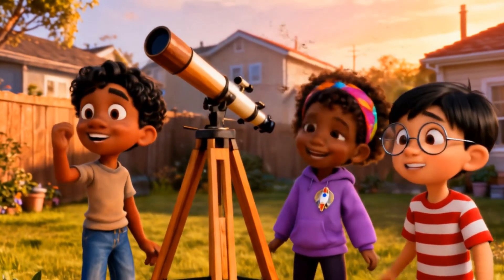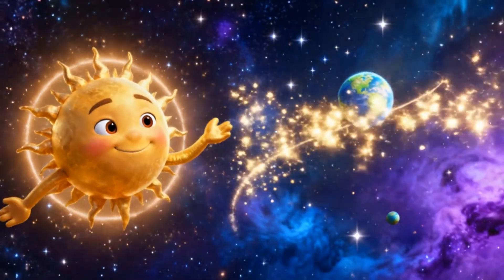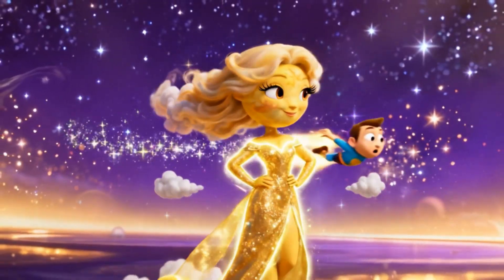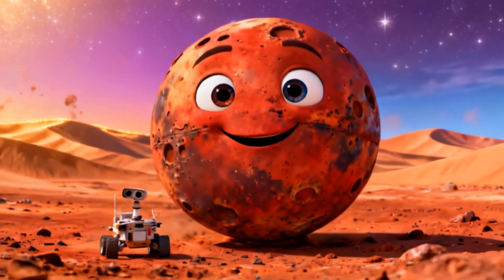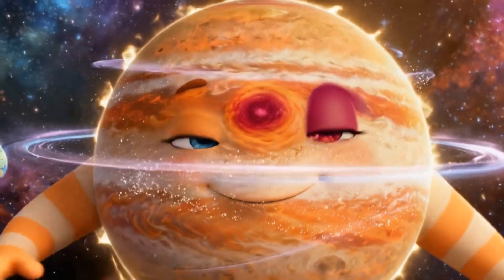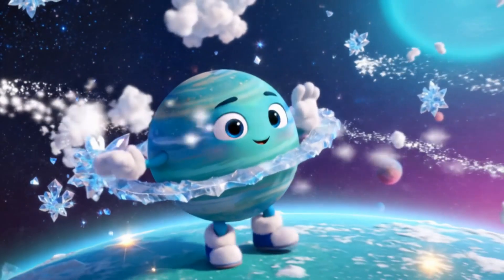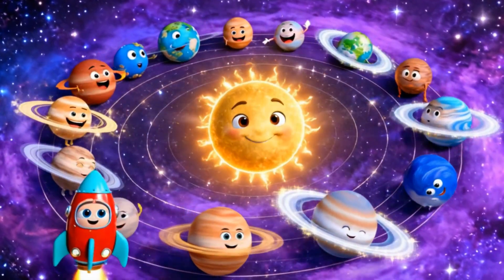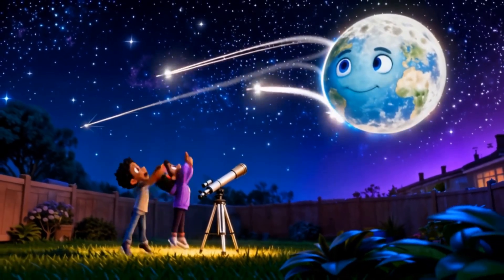Rocket Ride Through the Solar System! 🌞🪐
The video will let kids know about our solar system